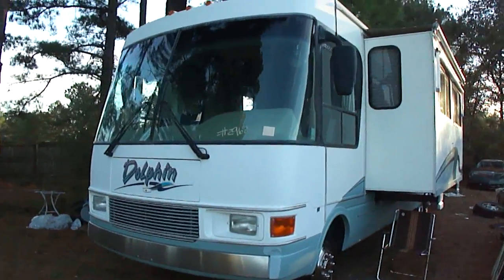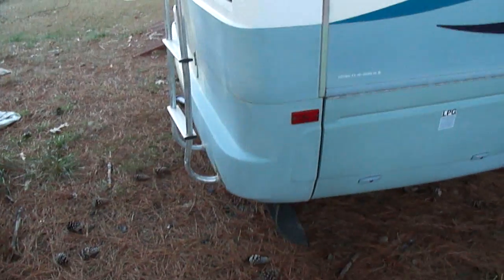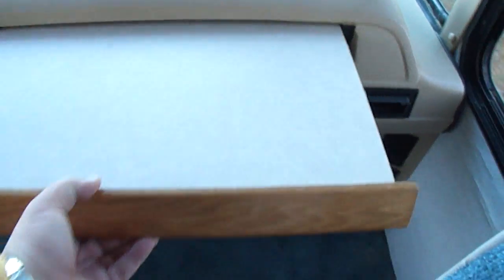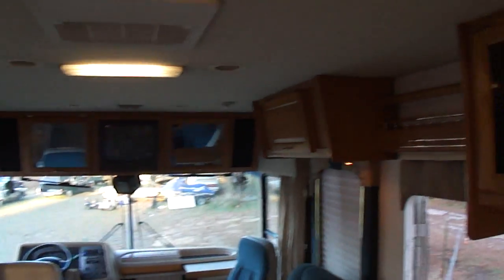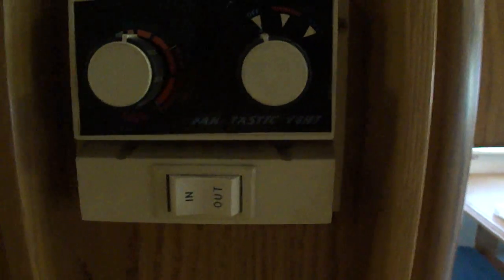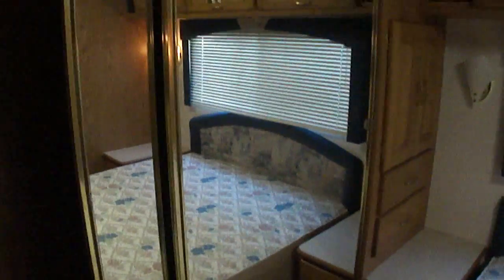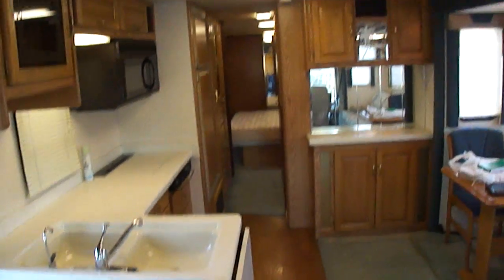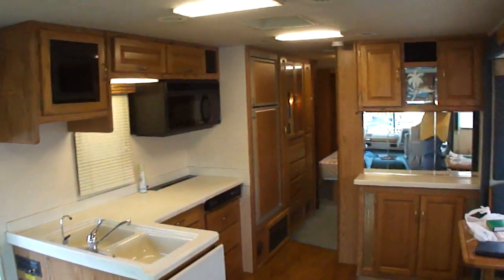2000 National Dolphin Interior/Exterior Walkaround